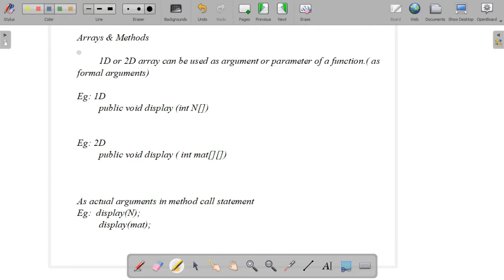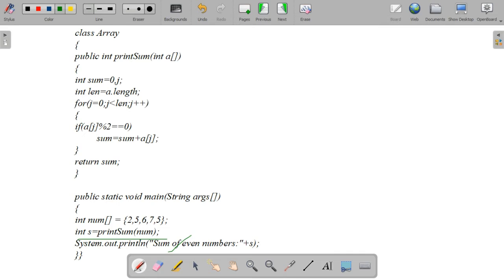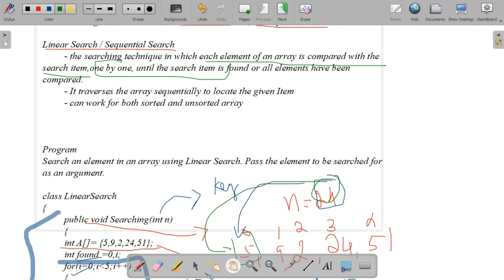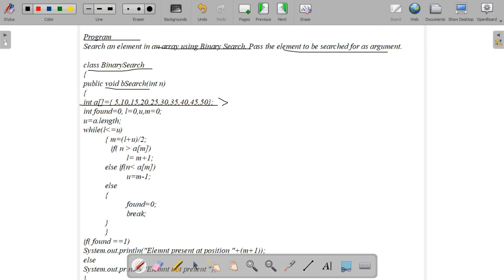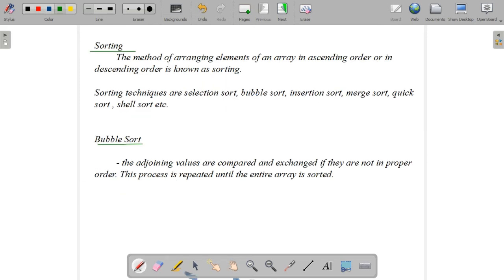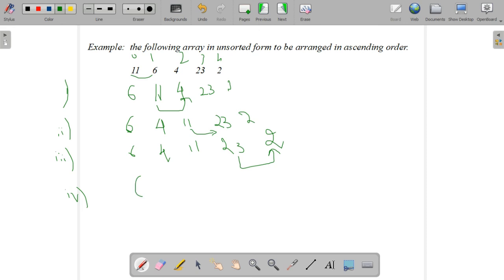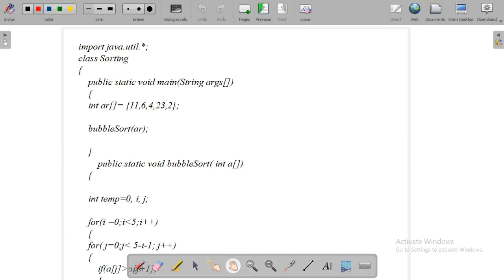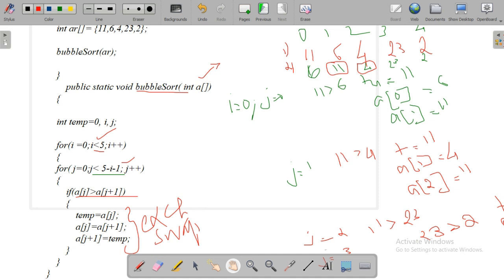Sorting, Searchig - Arrays - 12th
Arrays - Searching - Linear & Binary Search, Sorting - Bubble sort,
Arrays as Formal & actual parameter